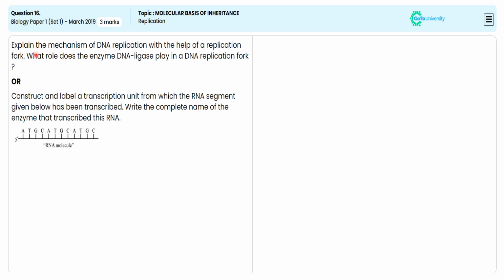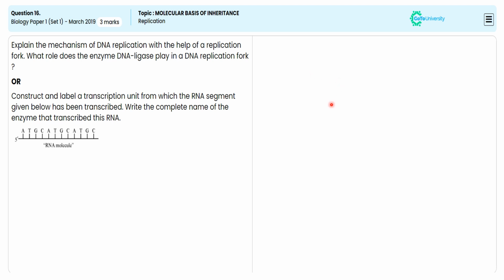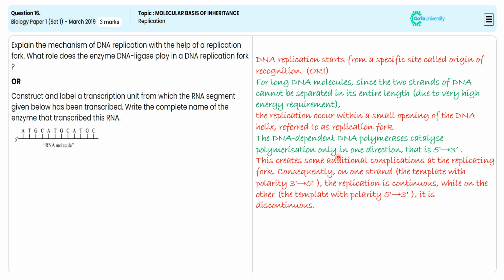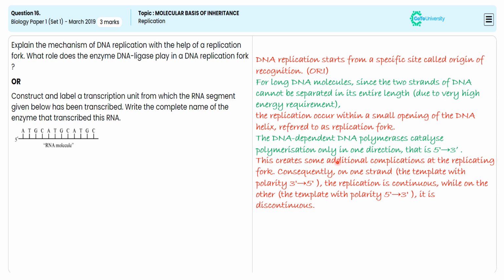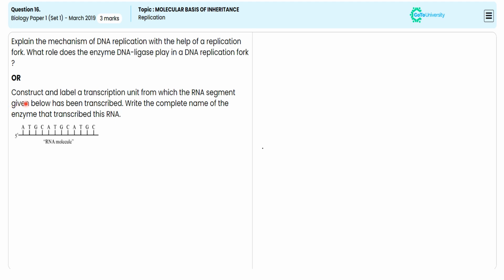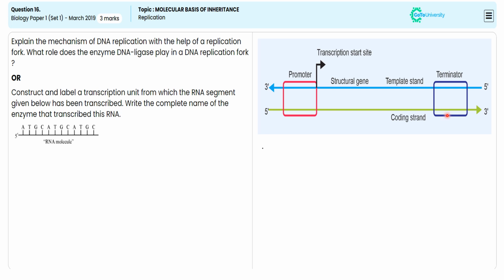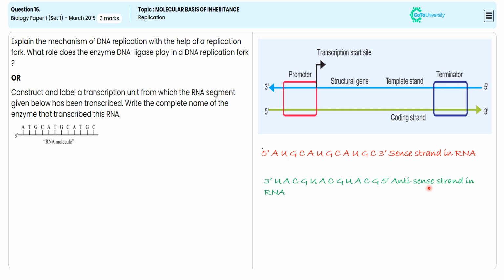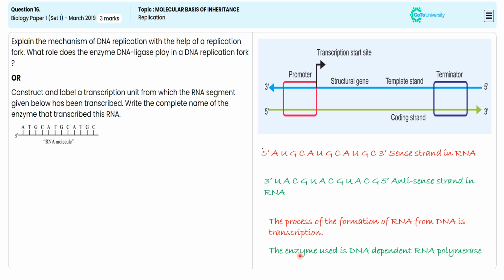Microbes in Household Products - CBSE Class 12 Biology Q16 Past Paper 1 Set 1 Insights | GTU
Subject: CBSE Class 12 Biology 2019 Question Paper
Paper type: CBSE 12th Biology - 2019 Past Paper 1 Set 1 | Question no. 16
Topic Name: MICROBES IN HUMAN WELFARE | Microbes in Household Products